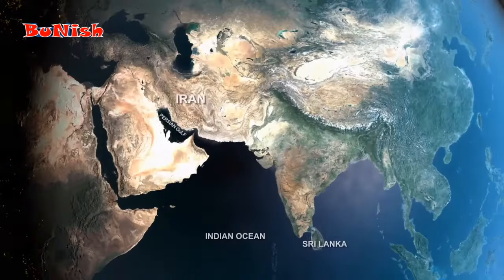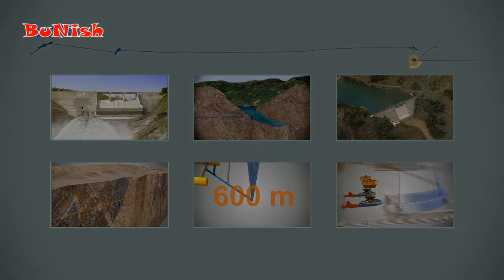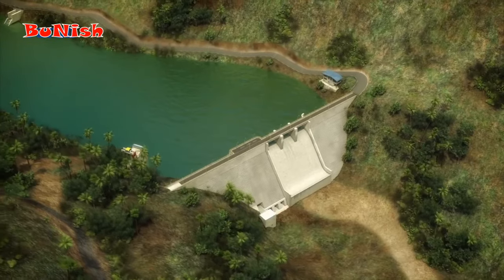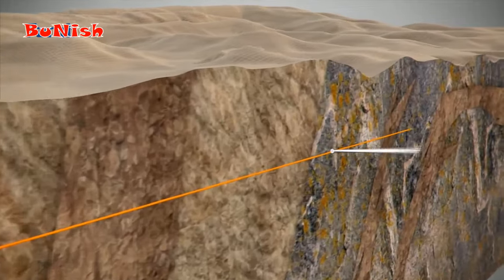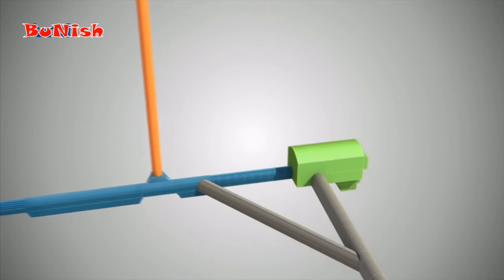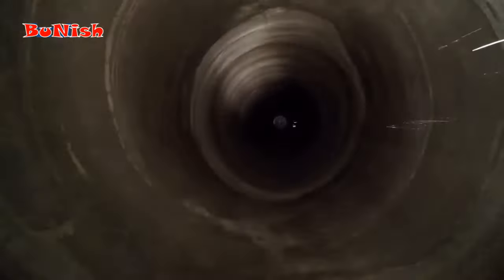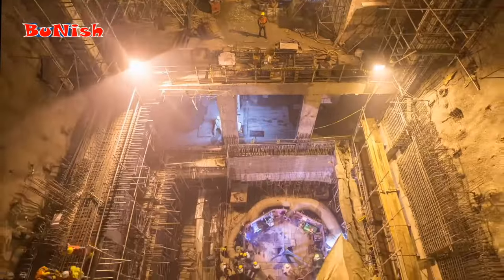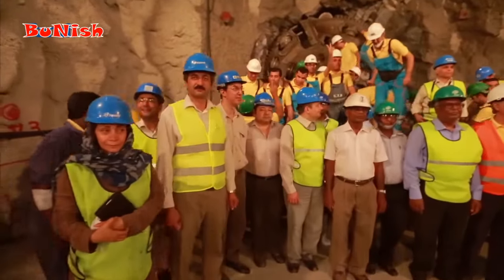Sri lanka Uma Oya Sri lanka Project All The Details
The Uma Oya Hydropower Complex is a irrigation and hydroelectric complex currently under construction in the Badulla District of Sri Lanka. Early assessments of project dates back to 1989, when the first studies was conducted by the country's Central Engineering and Consultancy Bureau.
Purpose: Hydroelectricity
Dam volume: PD: 50,000 m3 (1,800,000 cu ft); DD: 70,000 m3 (2,500,000 cu ft)
Annual generation: 231 GWh
Turbines: 2 × 60 MW
Spillway capacity: PD: 2,828 m3/s (99,900 cu ft/s); DD: 2,161 m3/s (76,300 cu ft/s)
Height (foundation): PD: 45 m (148 ft); DD: 50 m (160 ft)
Construction began: April 2008